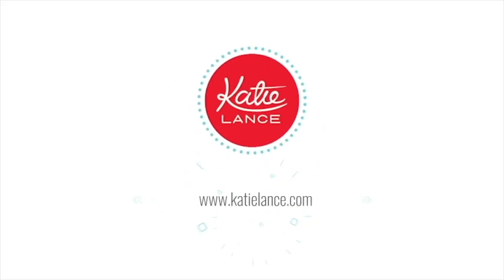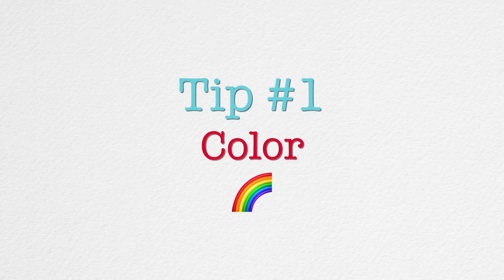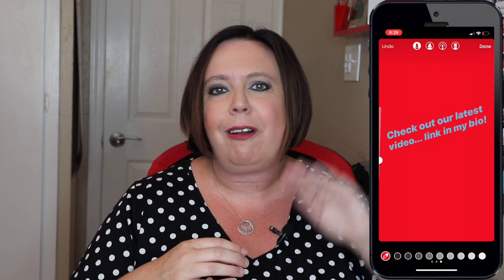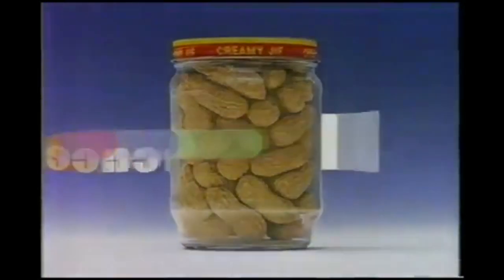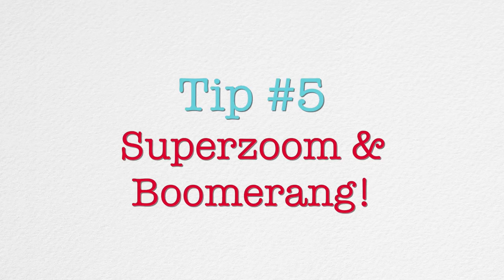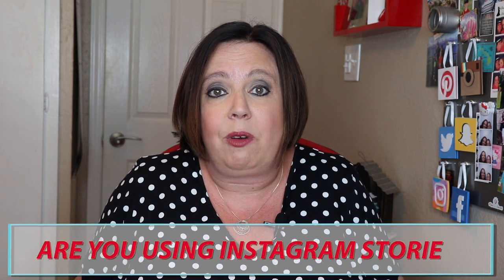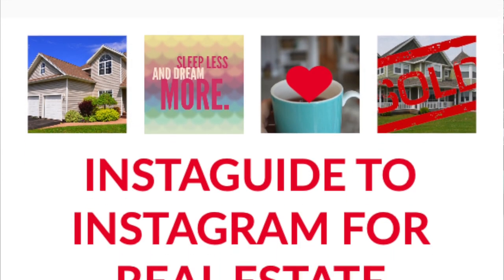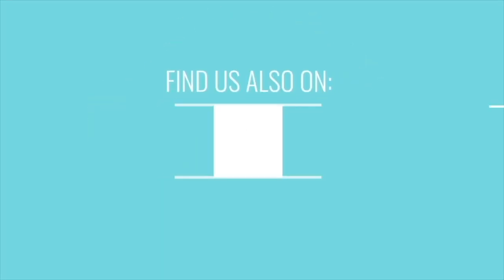5 Free Instagram Features That Will Make Your Stories Pop | GetSocialSmart Show Episode 139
Instagram Stories are exploding with nearly 500M users daily – using Stories effectively is one big way to increase your followers, engagement and business! For real estate pros here are 5 of my favorite features to make your stories stand out!

1. Color

Use your brand colors. Looking for an exact color match? Just tap on the color wheel

To make a specific color background, take a picture of anything, tap the pencil icon and tap it on the screen to create the full color background you’d like!

Use the eyedropper icon to grab the color out of anything in your story

Use your colors with your type and pencil icons

2. Fonts

Be consistent with your fonts – typically I like to pick one for the day and stick with it

Make it easy for people to read

Caption your videos

3. GIFs

Movement creates action and gets people clicking

Search GIFs (my favorite is the “Tap Here” or “New Post” – share a post from your feed to your Stories)

4. Music

Add music – search a theme

5. Superzoom and Boomerang

Be playful with your music – simple way to enhance a video or something otherwise boring!

Looking for even more Instagram help? Download our free Instaguide to Instagram for Real Estate

Are you using Instagram Stories? Comment on the video and post your handle!

RECOMMENDED VIDEO EQUIPMENT/SERVICES
Selfie stick/tripod
Bose SoundSport in-ear headphones - Apple devices
Clip-on ring light
Diva ring light
Lumee case

*Please note, many of the links on this page are affiliate links, which means that I may earn a commission if you click on the link or make a purchase using the link.